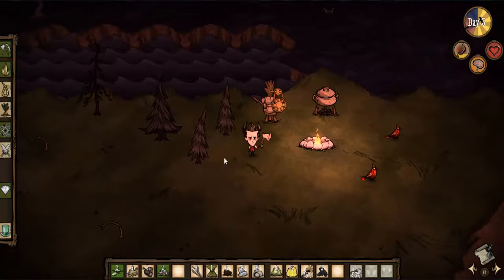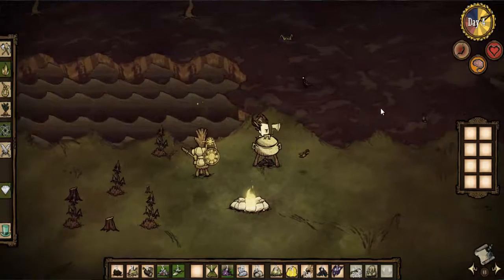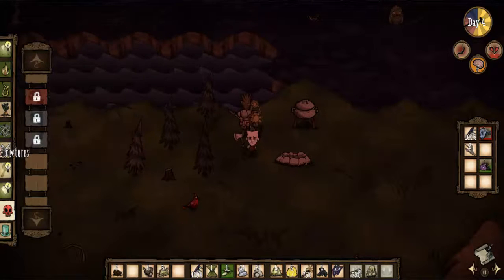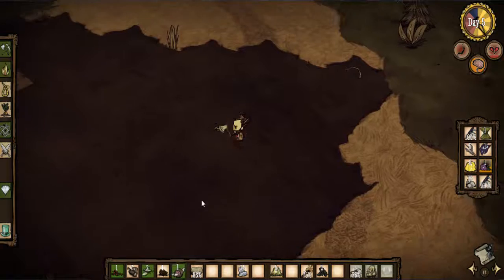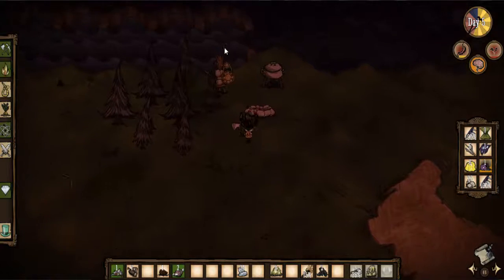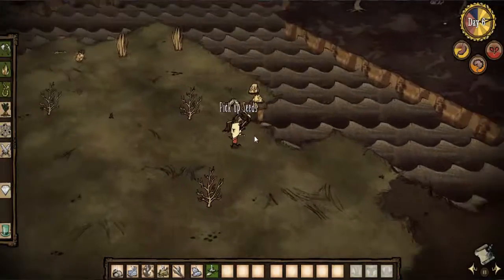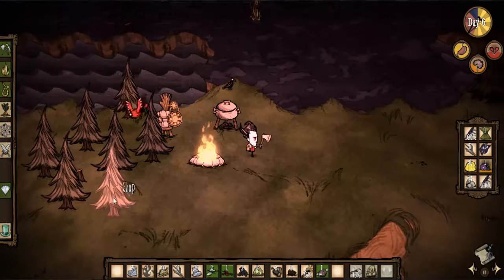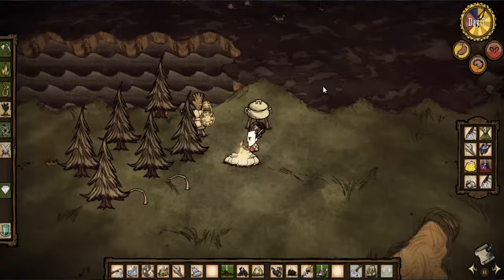Don't Starve - Part 2 - Wait What?!